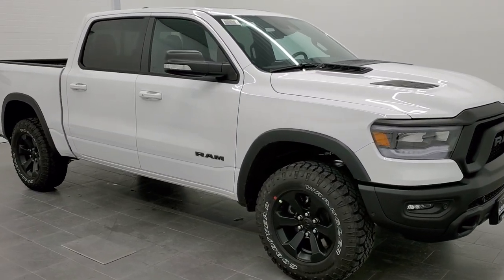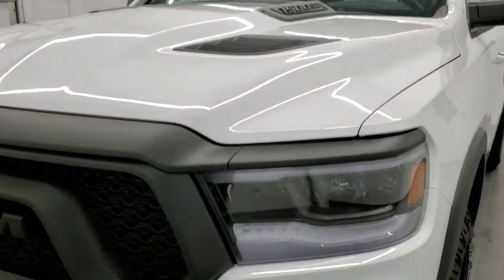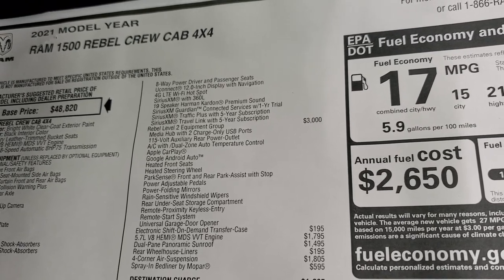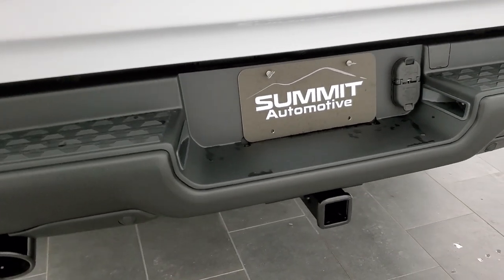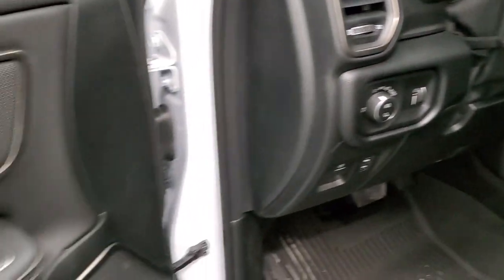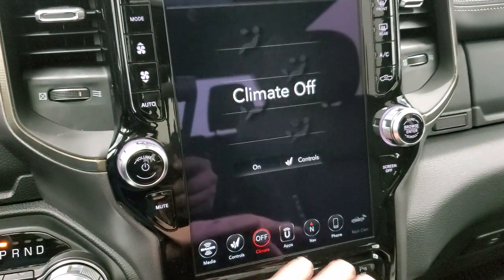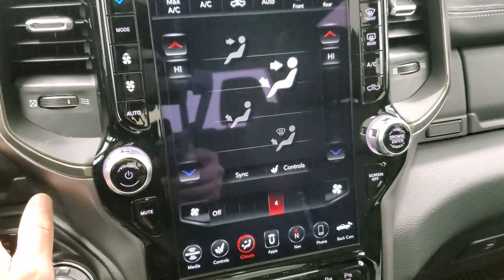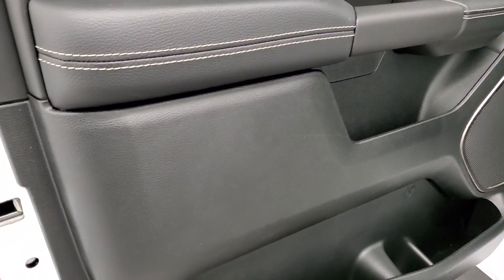2021 RAM 1500 NEW MIRROR CREW REBEL NIGHT REBEL 12 WALK AROUND REVIEW 21T4 SOLD!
This 2021 RAM 1500 CREW SHORT REBEL LEVEL 2 NIGHT EDITION IN BRIGHT WHITE WITH THE REBEL 12 GROUP FOR SALE IN FOND DU LAC OSHKOSH WISCONSIN 54935 is the vehicle we did walk around review of today.

Thank you for checking out this video of this 2021 RAM 1500 CREW SHORT REBEL LEVEL 2 NIGHT EDITION IN BRIGHT WHITE WITH THE REBEL 12 GROUP FOR SALE IN FOND DU LAC OSHKOSH WISCONSIN 54935

STOCK: 21T4
PRICE: $64,210
MILES: 10
MAKE: RAM
MODEL: 1500
VIN: 1C6SRFLT0MN526913
LOCATION: FOND DU LAC OSHKOSH WISCONSIN, 54937 TRUCKS ON 41

5.7 Liter OHV V8 Hemi with Multiple Displacement System MDS Engine, 395 Horsepower, Full Four Door Crew Cab, Short Box 5 Foot 7 Inch 5' 7" Shortbox, Night Edition, Rebel Package, Level 2, 8 Speed Automatic Transmission, 4x4 Push Button Four Wheel Drive 4WD, 4-Corner Air Ride Suspension, Factory GPS Navigation System, Power Panoramic Vista Roof Sunroof Moonroof Sun Roof Moon Roof, Dual Rear Exhaust, Cargo Camera Rear View Box Camera, Dual Power Air Conditioned Ventilated and Heated Seats, Black Ebony Leather Seats, Bucket Seats, Full Towing Package with Receiver Trailer Hitch, Wiring and Transmission Cooler Tow Package, Heated Power Fold-in Power Mirrors with Built-in Directional Signals with Drivers Side Blind Spot Mirror, Electronic Stability Control Traction Control ESC, Downhill Assist Control DAC, Electronic Locking Rear Axle, 3.92 Gears, Goodyear Wrangler Duratrac LT275/70 R18 Tires, Painted Alloy Rims Premium Wheels, Four Wheel Disc Brakes, Spray-in Bedliner, Bedrail Covers, LED Fog Lights, LED Headlights, LED Running Lights, LED Tail Lamps, Sonar with Front and Rear Bumper Sensors, Easy Fuel Capless Fuel Fill, Locking Tailgate, Power Drop Down Tailgate, Cowl Induction Sport Hood, Fender Flares, AM / FM Radio Tuner, Sirius/XM Satellite Radio Capabilities Sirius / XM, 12" Uconnect Radio 4C Radio With 12-inch Display, 7-Inch Multi-View Display, Harmon / Kardon Premium Audio Sound System Harmon/Kardon, Offroad Pages With Temperature Guages, Pitch And Roll Display, and Drivetrain Display, SOS / Assist System, U Connect Hands Free Bluetooth Hands-Free Phone System Blue Tooth, Android Auto Compatible, Apple Car Play Compatible, Auxiliary MP3 Jack Portable Audio Connection, Factory Subwoofer, USB C Jack, USB Jack Portable Audio Connection, Heads Up Display, Rearview Camera Mirror, Enter-N-Go System Keyless Entry System, Keyless Entry with Factory Remote Start, Push Button Start, Power Sliding Rear Window Rear Window Defroster, Adjustable Height Seatbelts, Driver and Passenger Front Air Bags, L.A.T.C.H. Child Safety System, SOS Post Crash Alert System, Side Curtain Air Bags SRS Safety Restraint System, Heated Steering Wheel Multi-Function Steering Wheel Controls, Homelink System with Three Programmable Buttons for Garage Doors, Lighting Systems & Security Systems, Compass, Outside Temperature Display and Mileage Display, Dual Multi-Zone Climate Control , Power Adjustable Pedals, Factory All Weather Floormats, Air Conditioning AC, Cruise Control, Power Locks, Power Windows, Automatic Headlights Autolamp, Tilt/Telescope Steering Wheel, 115V / 400W AC Power Plug In, 3 Year / 36,000 Mile Remaining Factory Bumper to Bumper Warranty, Whichever comes first, 5 Year / 60,000 Mile Remaining Powertrain Factory Warranty, Whichever comes first, Bright White Clearcoat,Call Now! 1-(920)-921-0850 . Summit Automotive Chrysler Dodge Jeep Ram in Fond du Lac, Wisconsin also Proudly Serving Oshkosh, Madison, Milwaukee, Sheboygan, Appleton, and Waupun is a family owned and operated dealership since 1959. We take great pride in our new and used car and truck center with vehicles to fit everyone's budget. We have ON THE SPOT FINANCING. BAD CREDIT OR GOOD CREDIT, we work with over 20 lenders to get you APPROVED AT THE MOST COMPETITIVE RATES. We provide AIRPORT TRANSPORTATION and NATIONWIDE DELIVERY OPTIONS. We are conveniently located on HWY 41 at EXIT 98, Hwy 151 at Military Rd. Exit . Just Look For The TRUCKS ON 41. Advertised price does not include, tax, title, registration and service fee.

STOCK: 21T4
PRICE: $64,210
MILES: 10
MAKE: RAM
MODEL: 1500
VIN: 1C6SRFLT0MN526913